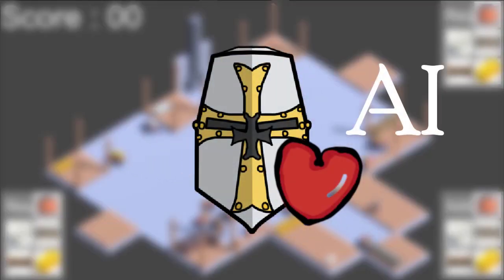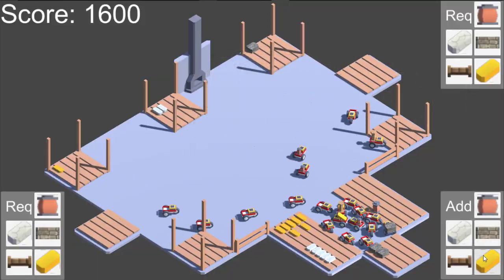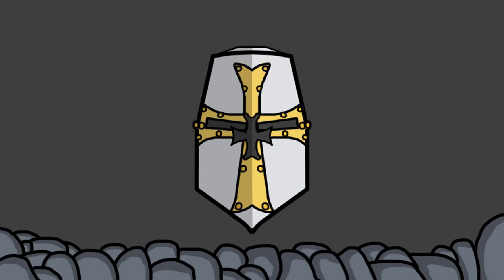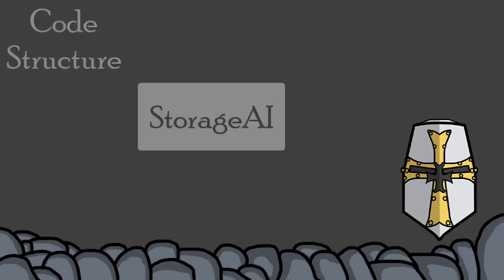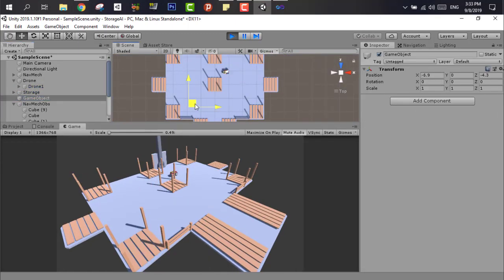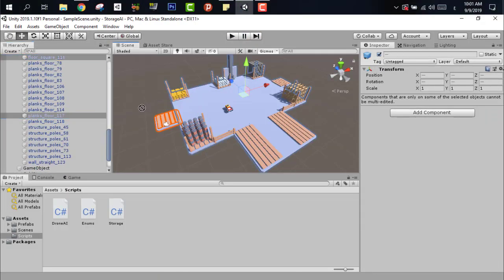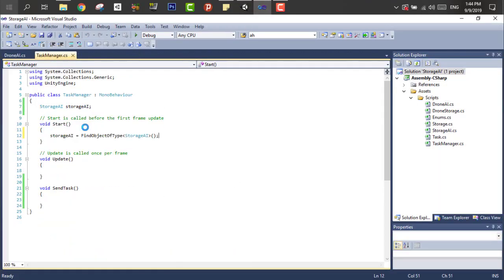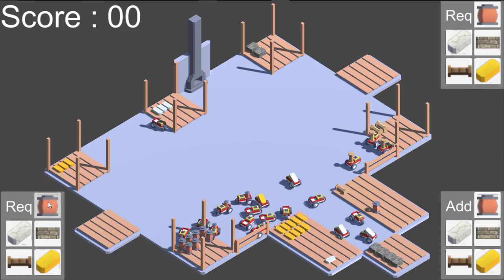The StorageAI | A Unity AI Project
Welcome everyone to our new AI Project,

The StorageAI is a simple AI that controls drones around a normal storage Area, the drones collect, sort and deliver Items all around the storage.

The AI is coded unity C# and Unity3D